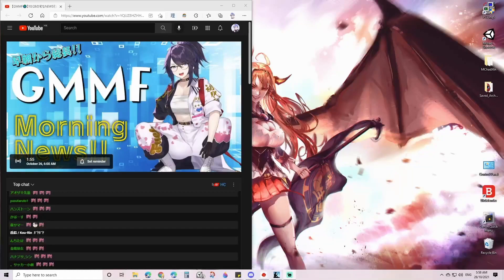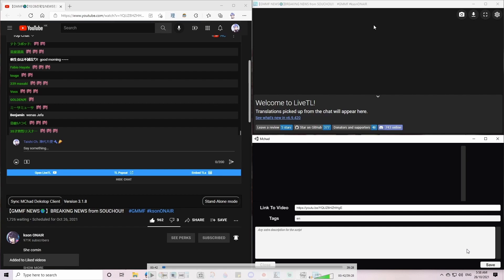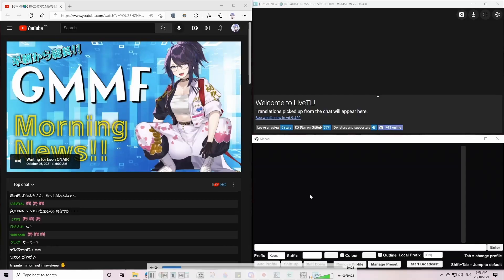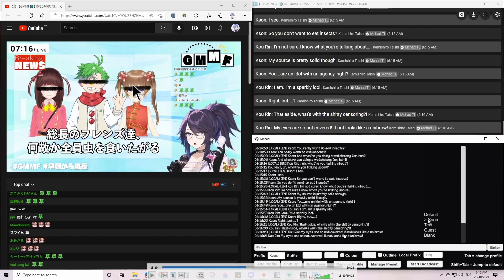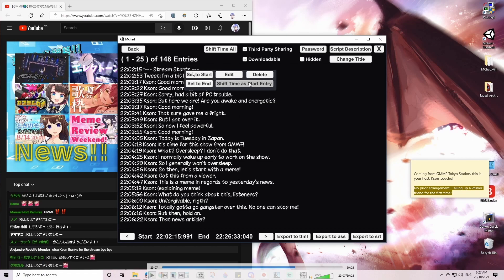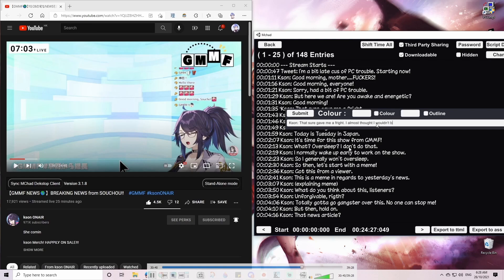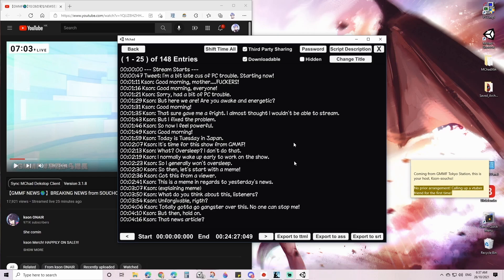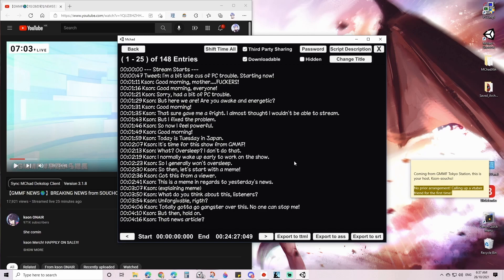How to Use MChad for Real Time Translators (Updated)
This is a thorough, up-to-date guide on how to use MChad as a translator as of Oct 26, 2021.
This should cover literally everything you need to know.

This is purely a guide. See my previous video for things like the reason why you really ought to use MChad as a real time translator.